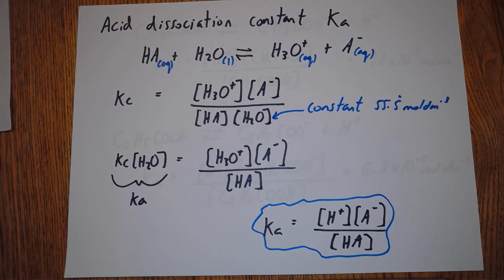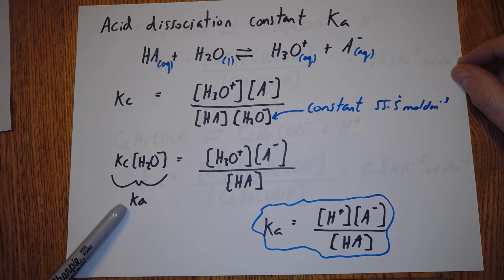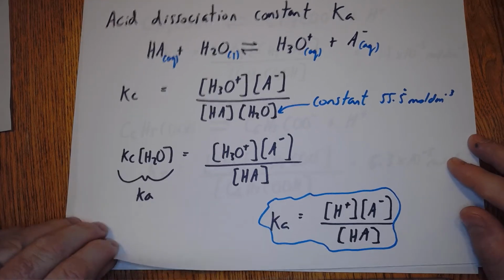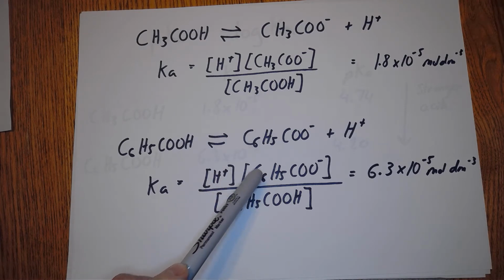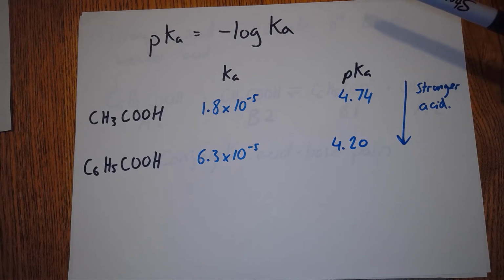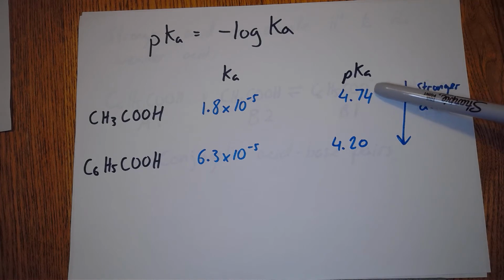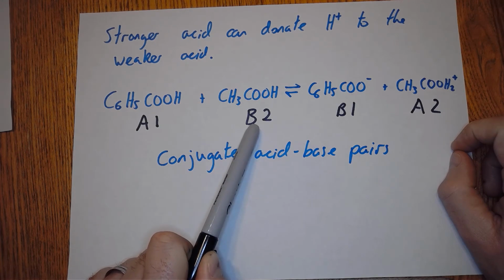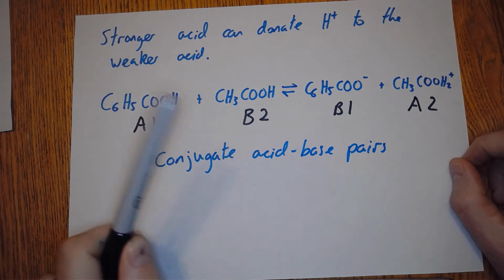Acid dissociation constant